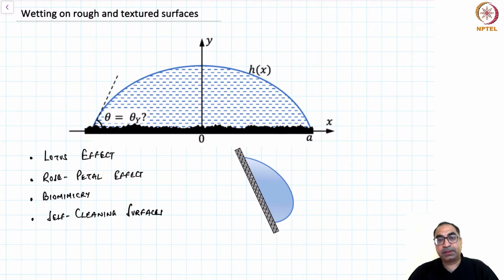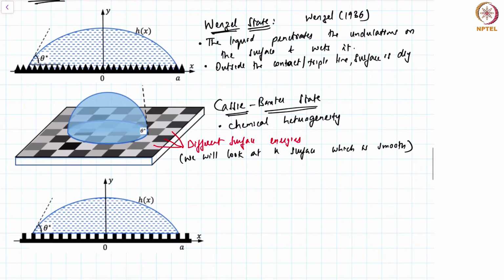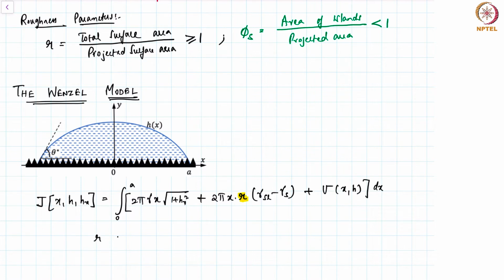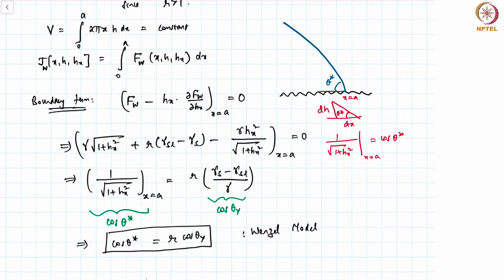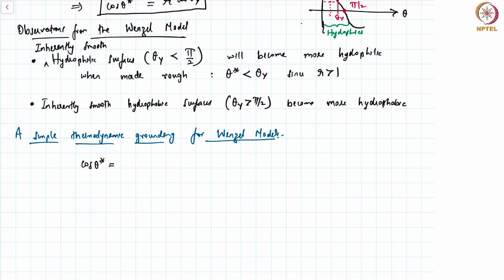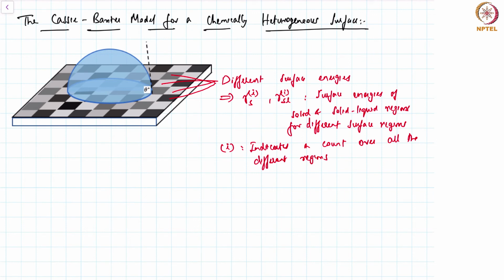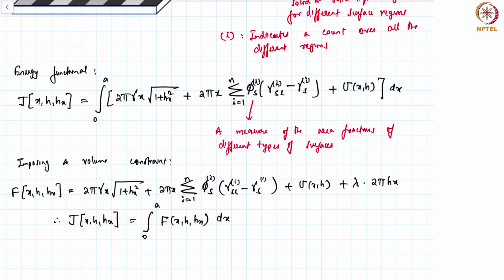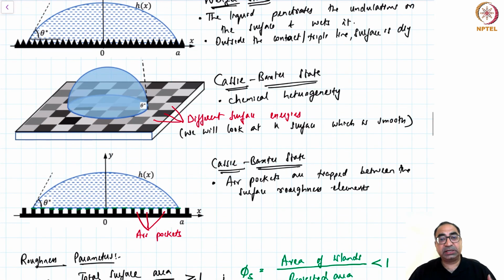Wetting on rough and textured surface part 2